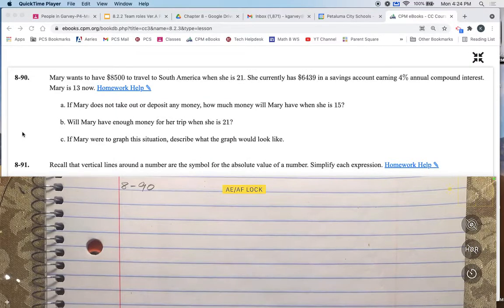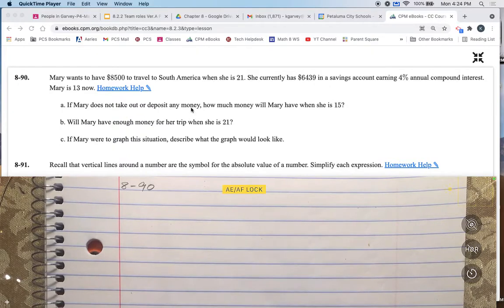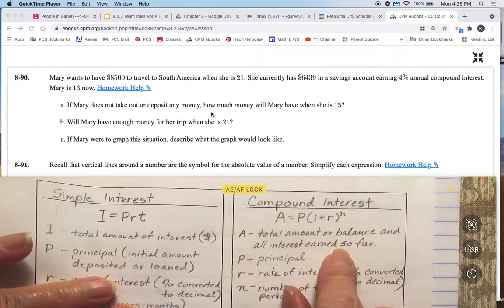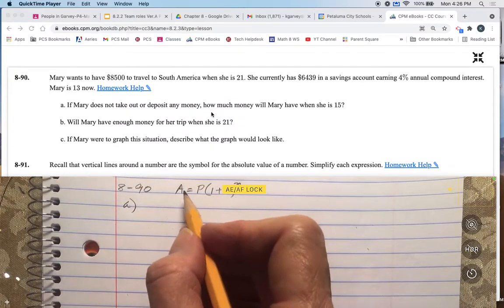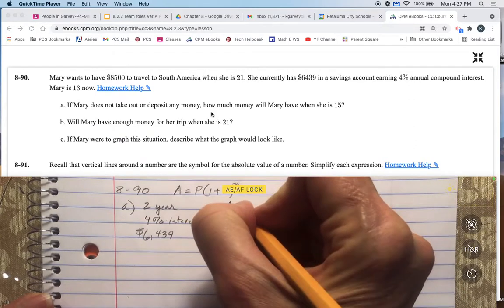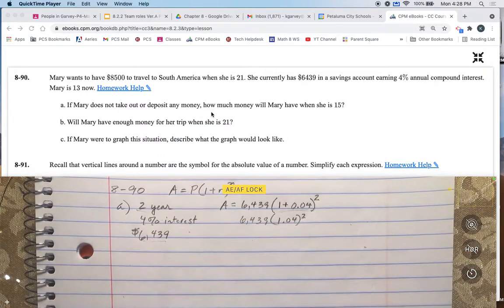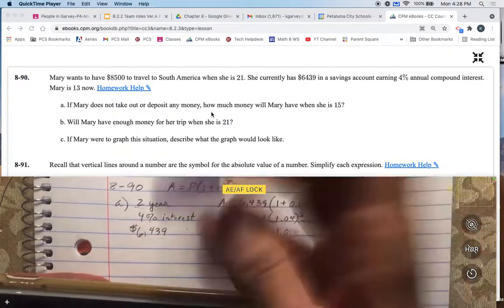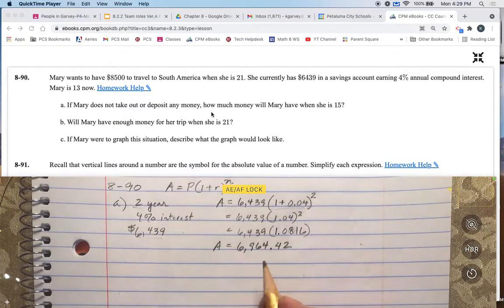Math 8, 8.2.3, 8-90a